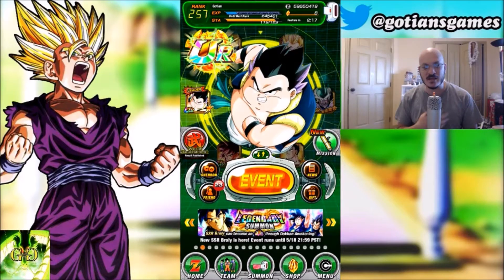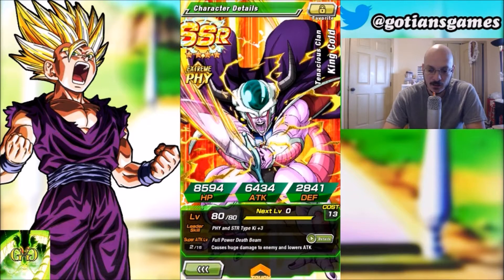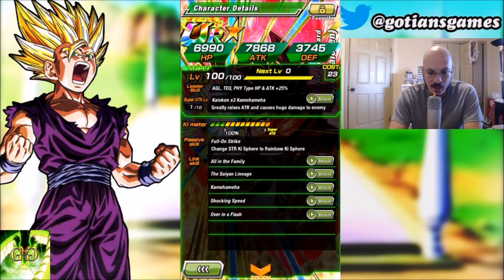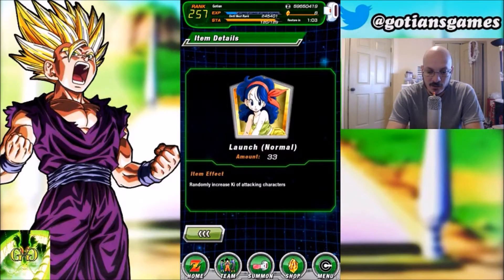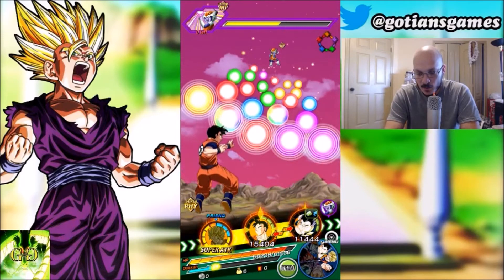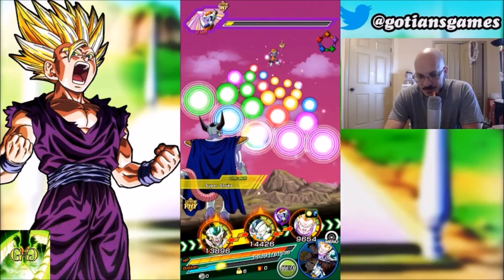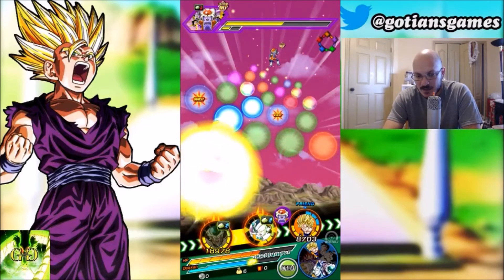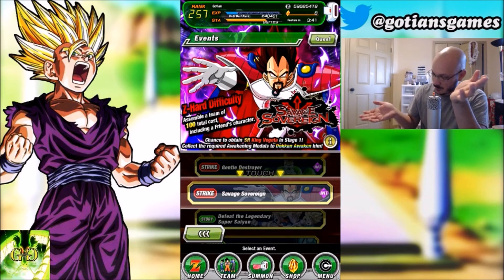Dragon Ball Dokkan Battle F2P Int Strike Event!!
Today I explain how to beat the int super strike events using a F2P Team